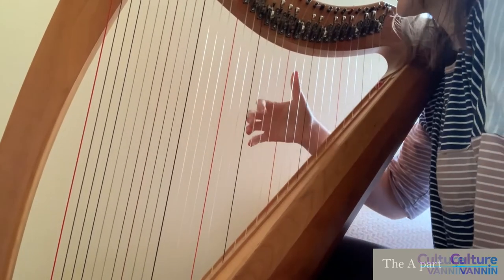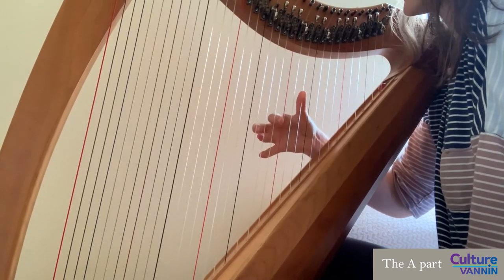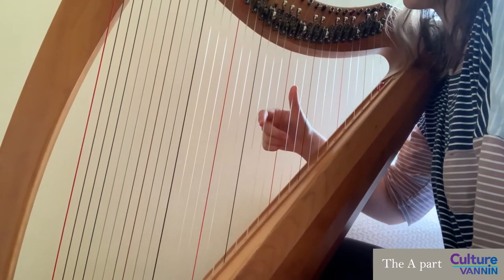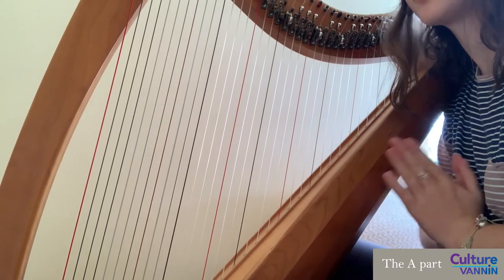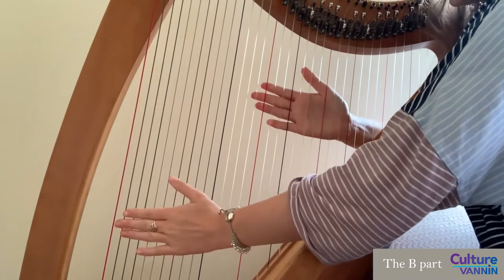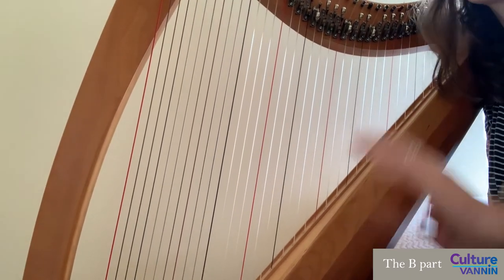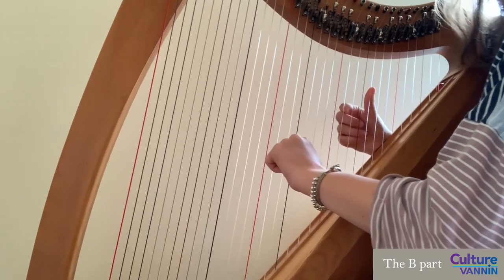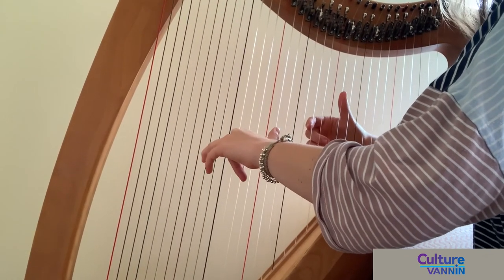Manx harp lesson: Moirrey Ny Gainle, with Mera Royle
A harp tutorial by Mera Royle of the traditional Manx tune, 'Moirrey Ny Gainle.'

The full series of Manx tunes & lessons by Mera Royle can be found

This film is recorded by Mera Royle in 2020 as a treisht2020 project for Culture Vannin; a series of projects commissioned during Covid19 Lockdown in the Isle of Man to create new material which engages creatively with traditional Manx culture.